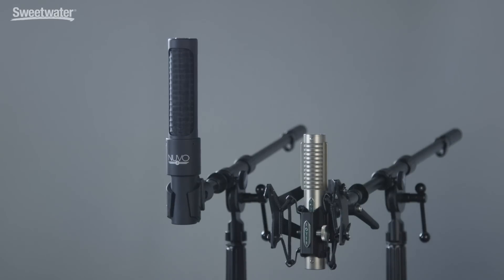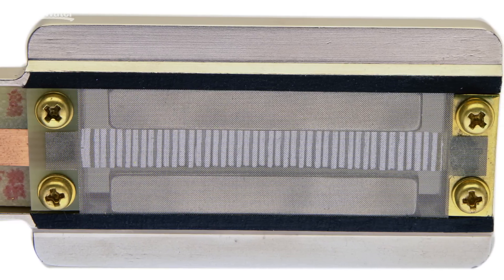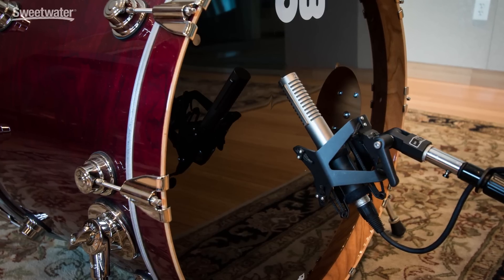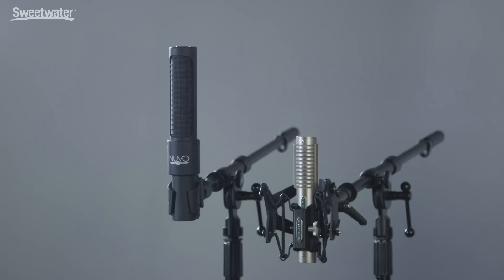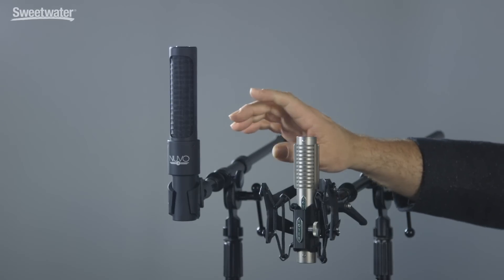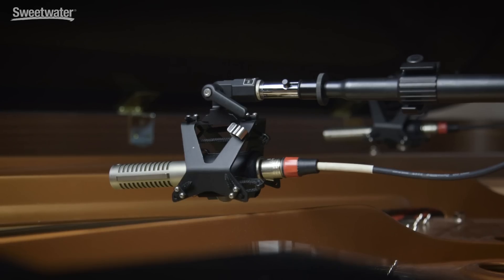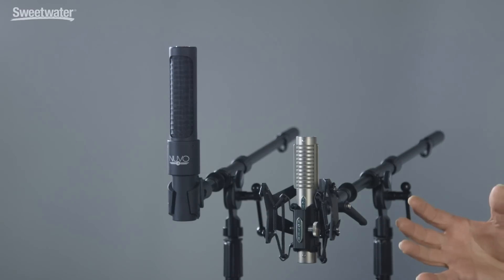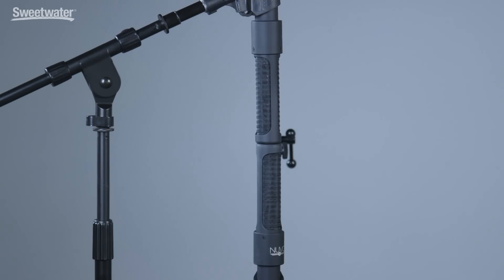Ribbon Mics: How Do They Work?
Mitch Gallagher explains how ribbon microphones work and the types of applications they excel at. After the video, learn more about popular ribbon microphones at Sweetwater